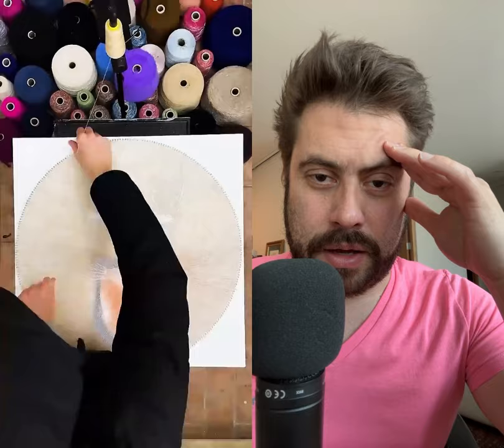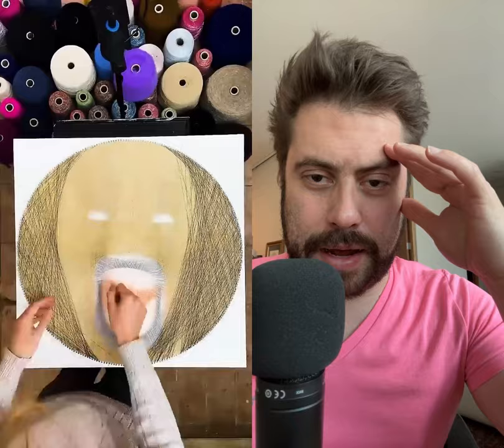How do you like this?